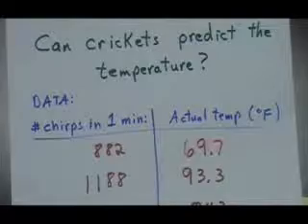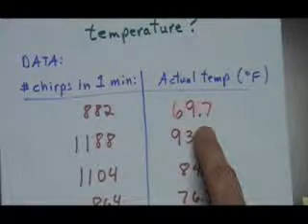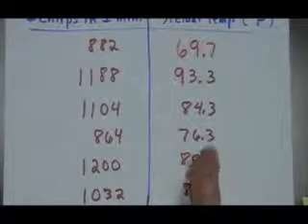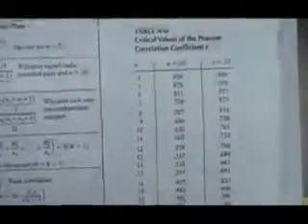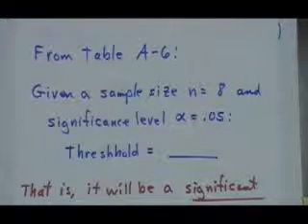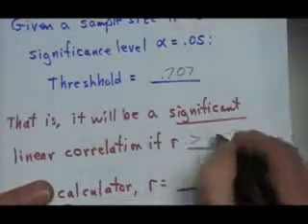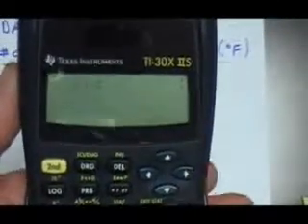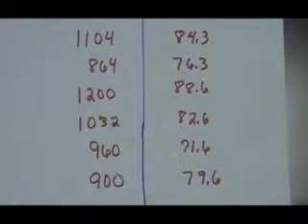linear correlation Part 1